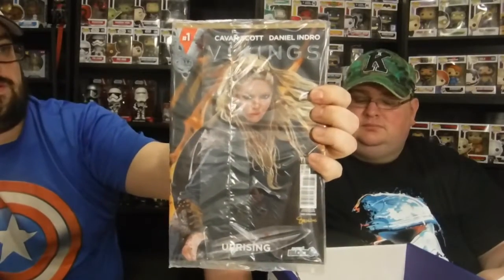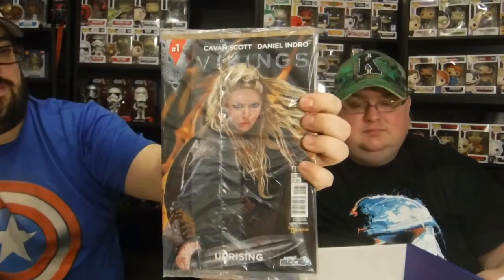Nerd Block Comic Block Grab Block March 2017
The Nerd Block Comic Grab Block is a box that you can purchase for $9.99 when you have a subscription to any of Nerd Block's monthly subscription.

Here's the pricing for monthly boxes:

1 Month Subscription: $19.99 + Shipping
3 Month Subscription: $17.99 (one time payment of $53.97) + Shipping
6 Month Subscription: $16.99 (one time payment of $101.94) + Shipping
1 Year Subscription: $15.99 (one time payment of $191.88) + Shipping

Shane French
RPO AMHERSTVIEW
Amherstview Ontario K7N 0B4